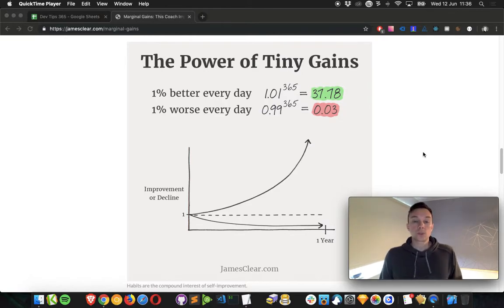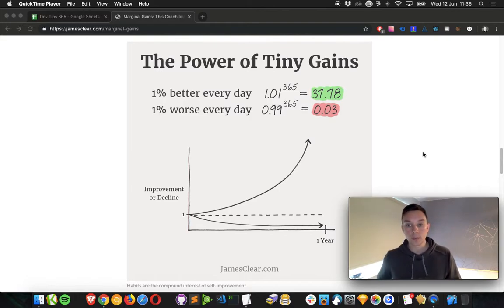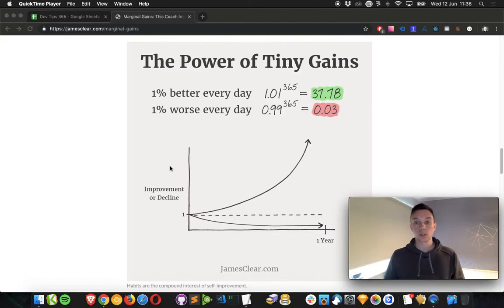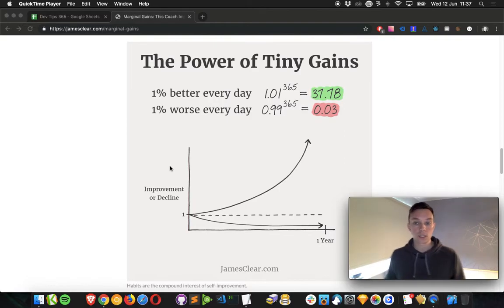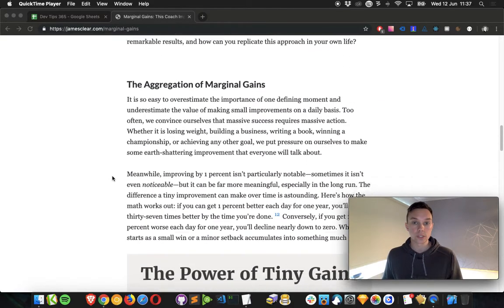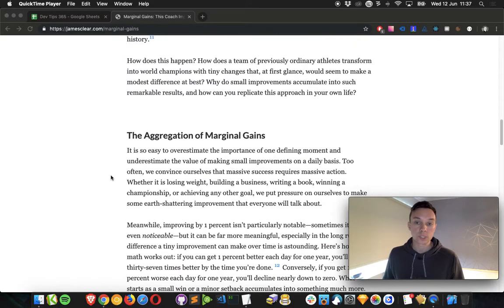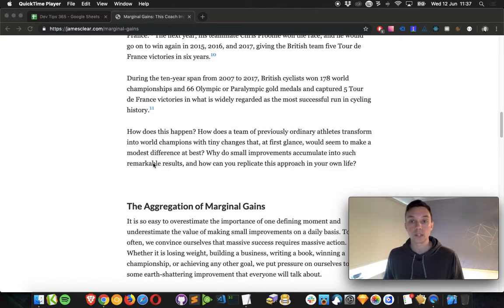064: Micro Gains